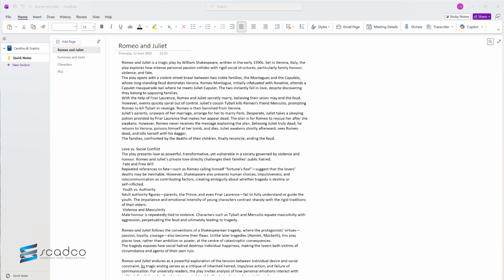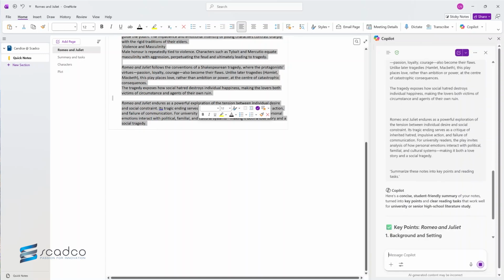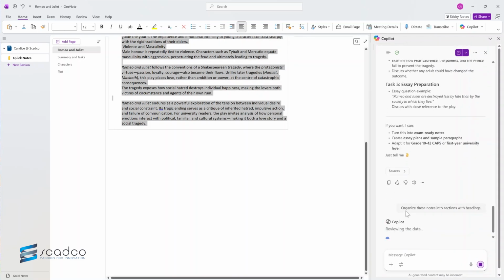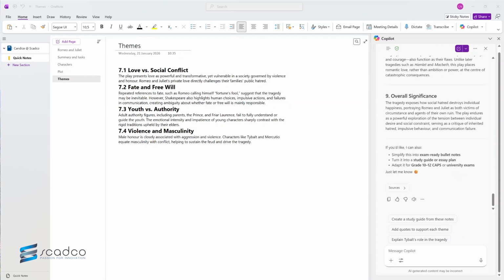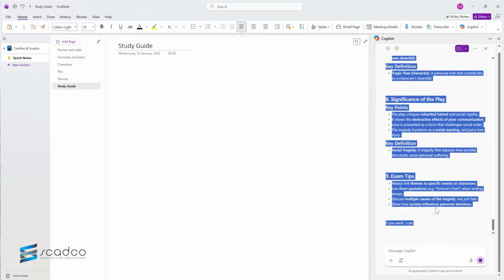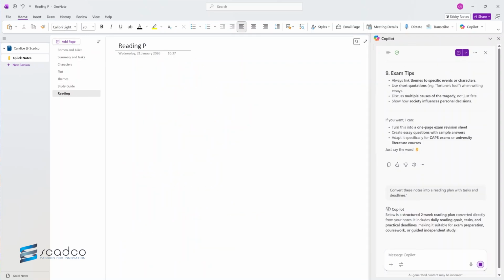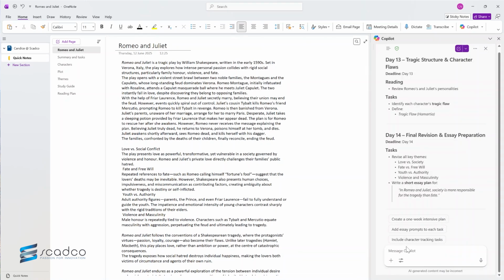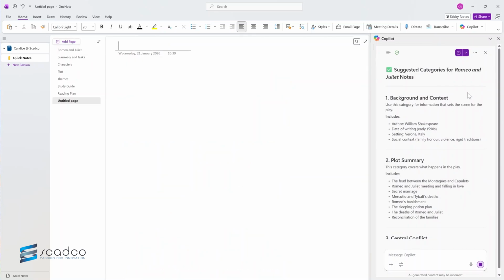Scadco's Microsoft 365 Copilot Chat in OneNote: Summary Overview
Unlock the Power of Microsoft 365 Copilot Chat (Free version) in Microsoft OneNote!
Did you know Microsoft 365 Copilot Chat (Free version) is now integrated into your favourite apps like Excel, Word, and PowerPoint? Whether you’re brainstorming ideas, summarizing PDFs, or comparing files, Copilot Chat is here to make work smarter and faster.
Microsoft 365 Copilot Chat (Free version) • Grounded in the web • Enterprise-grade data protection (look for the green shield) • Integrated in 365 apps for insights
· Summarize PDFs
· Compare files
· Generate ideas (Note: Cannot take direct actions on documents)
Microsoft 365 Copilot (Paid per user/month, billed annually) • Grounded in web AND work data • Full integration with 365 apps (Excel, PowerPoint, Teams) • Can take actions on your documents • Access to Microsoft Graph (OneDrive, SharePoint, Teams, emails) • Unlock Copilot Agents via Copilot Studio
Imagine what you can do in Microsoft 365 with Microsoft Copilot! From drafting reports in Word to analysing trends in Excel, Copilot is your AI-powered assistant for productivity.
Microsoft 365 Copilot Chat
Chat with your AI assistant: Draft, summarize, analyse, and explore ideas with AI chat.
Scadco in collaboration with Microsoft.